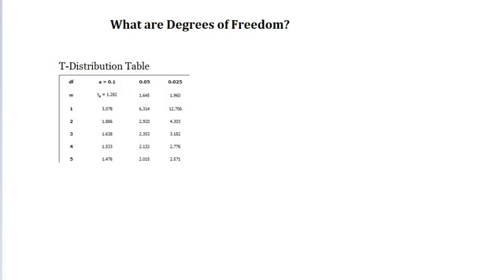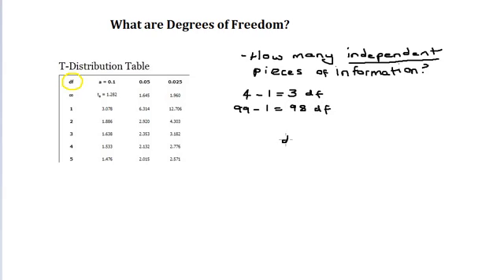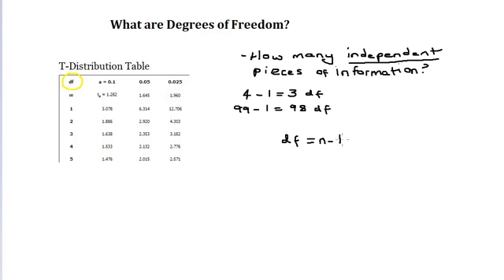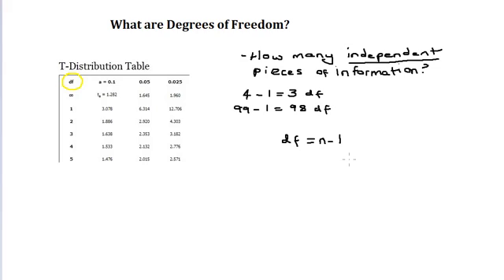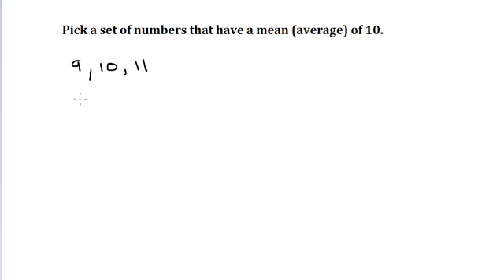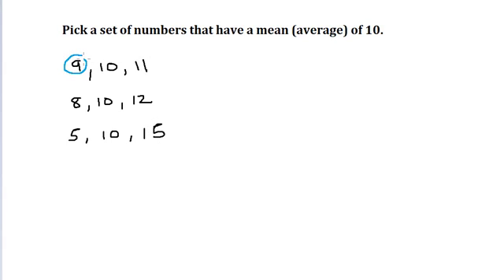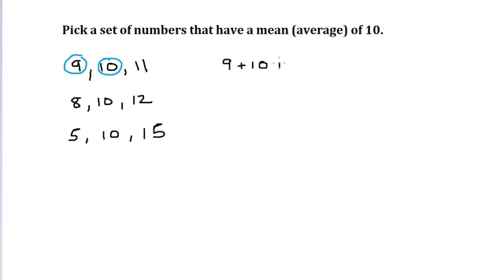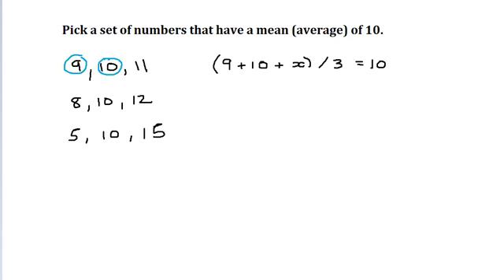What are Degrees of Freedom?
How to find df for a sample. Why we subtract 1 from a sample to get the degrees of freedom.